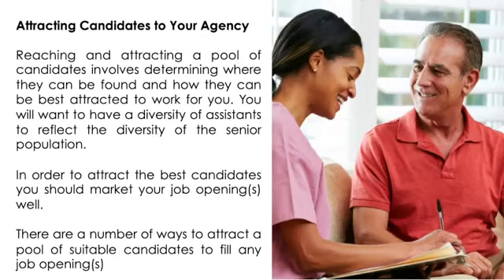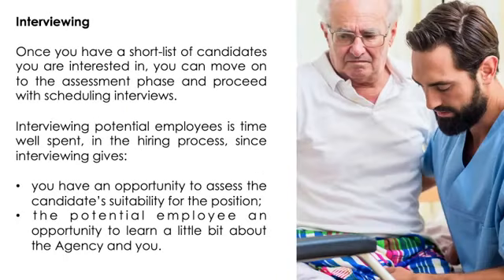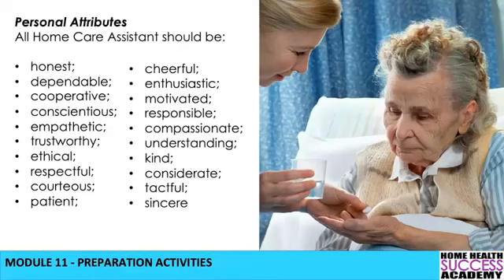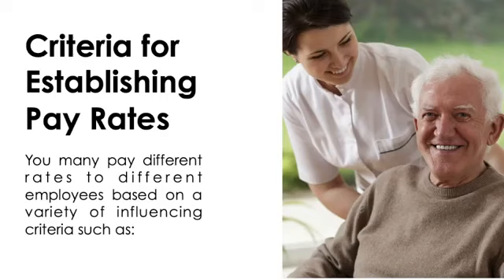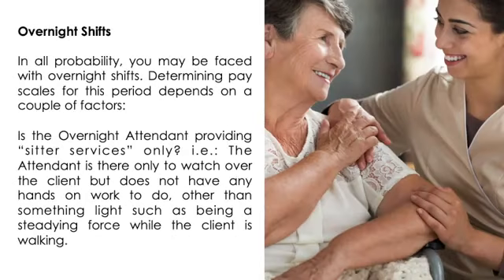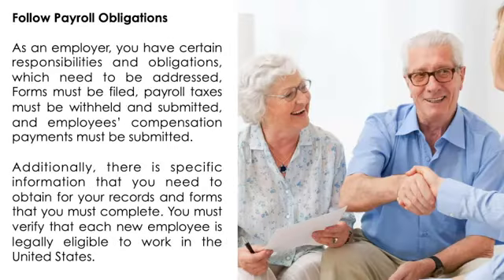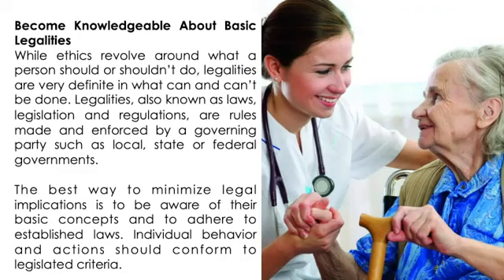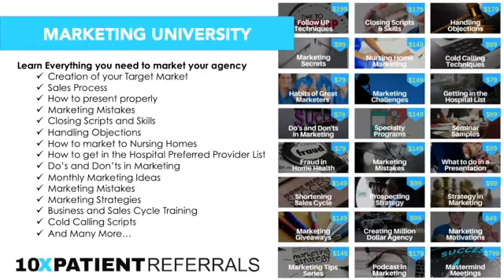Homecare Operations Module 11 | Preparation of Launching your Homecare Business | Start a Homecare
We also currently have available our Online Home Health Marketing Bootcamp. Where we provided over 7 hours of training where we shared our Home Health Success Blueprint.

The Home Health Marketing Bootcamp provides step by step training on how to market you home health or home care agency. The training provided is the same information we provided in our Live Marketing Bootcamp that we are offering in multiple cities.

Home Health Success Academy provides consulting and training services to help home health, home care and hospice agencies all the tools needed to increase referrals to agencies.

Our consulting company also provides website development and social media marketing and management. We also provide assistance in starting your own home care agency.